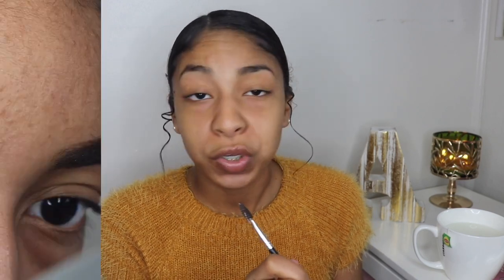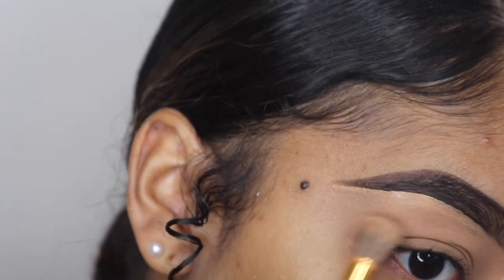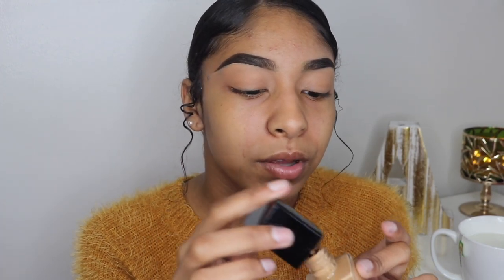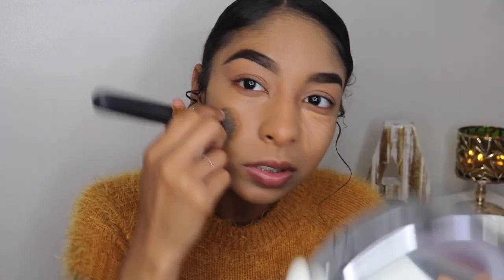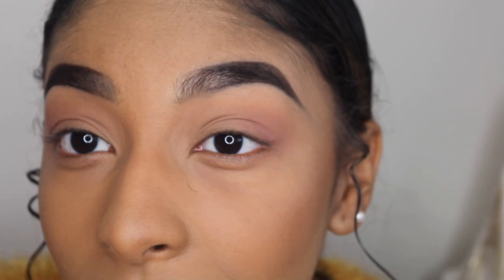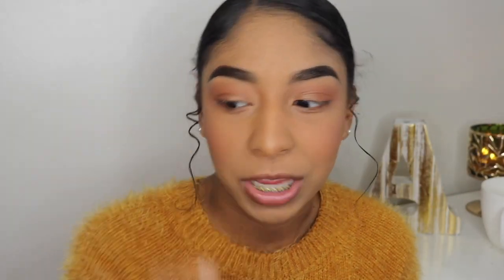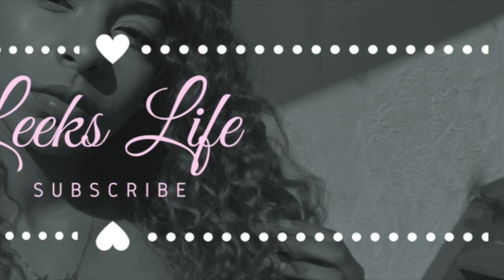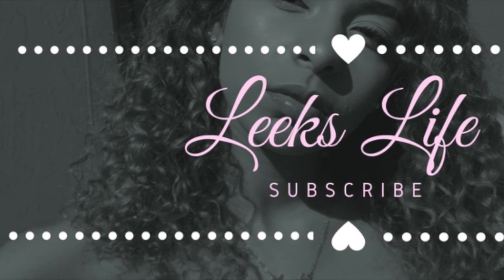Affordable/Drugstore Makeup Tutorial ♡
Products Used:

Foundation: Wet n' Wild in "Caramel"
Concealer: LA Girl Pro Concealer in "Cool Tan"
Contour: LA Girl Pro Concealer in "Toast"
Powder: Fit Me in "330"
Eyeshadows: Morphe 35o2, Carli Bybel x bH cosmetics palette, and Colourpops "Cornelius"
Mascara: Lo'real Voluminous Lash Paradise
Lashes: Ardell "Wispies"
Lip Liner: Wet n' Wild in "Chesnut"
Lipstick: Colourpops "Speed Dial"
Brows: Bella Pierre brow gel in "Licorice"

Angelic ♡
instagram: itsleekleeek | snapchat: angelicloves1d